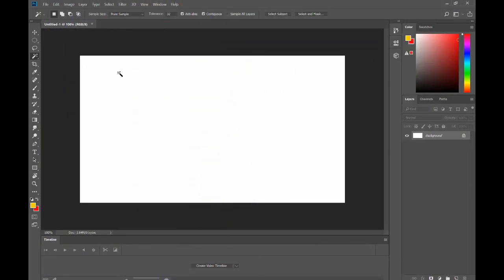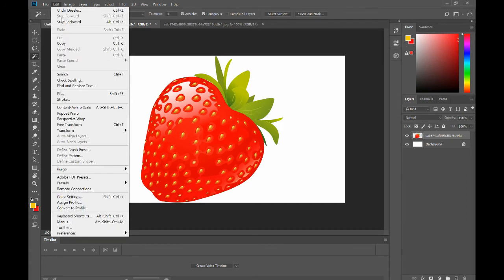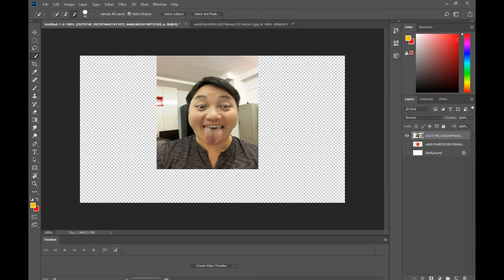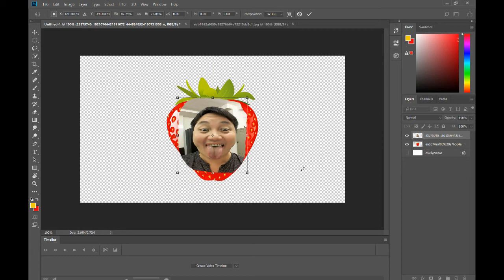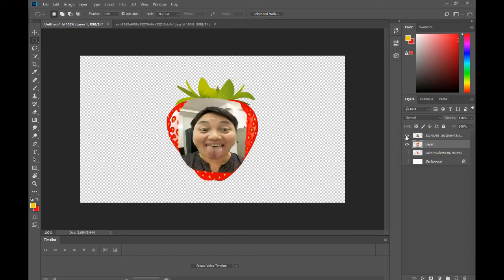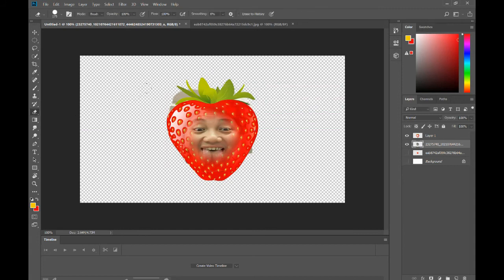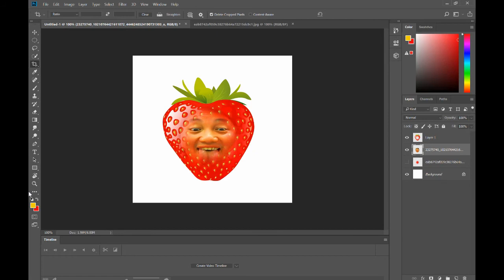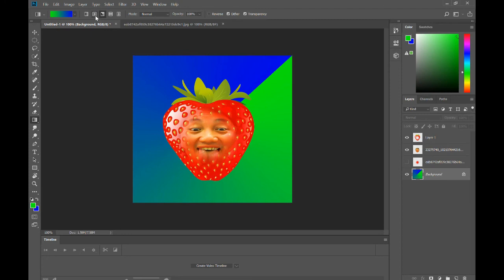photoshop lesson one- making fruit face editing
If you think my work is worth your time, you can support me here by Paypal or By bank transfer: POSB Passbook Savings Account: 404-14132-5 (Swift Code: DBSSSGSG) BANK CODE: 7171 POSB BANK BRANCH CODE: 081